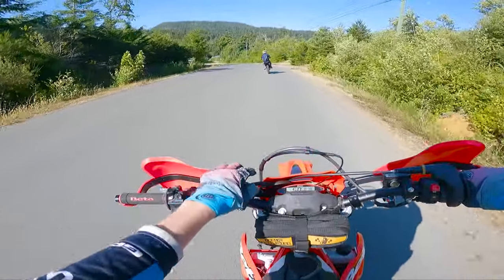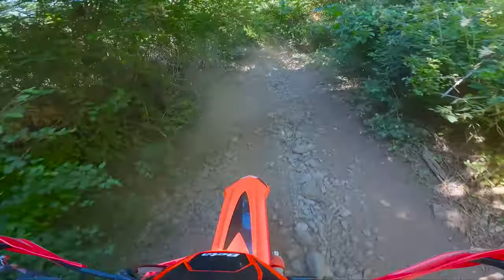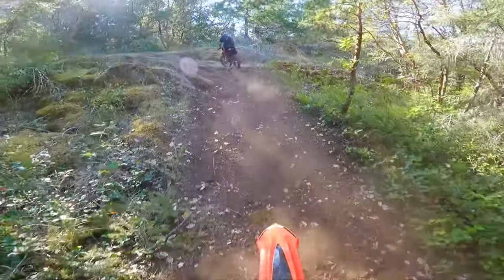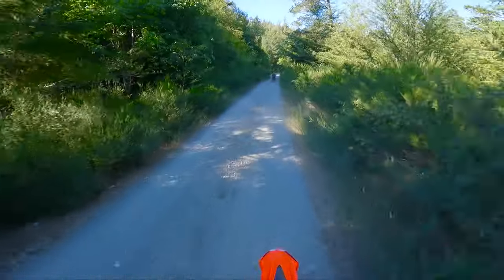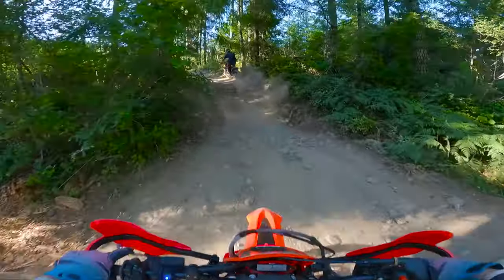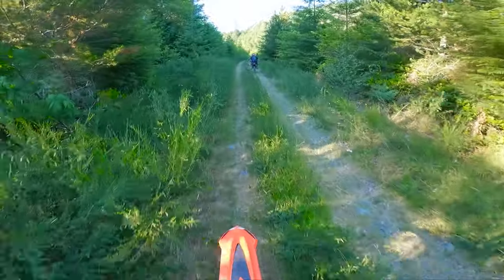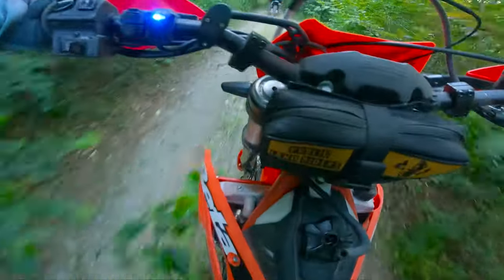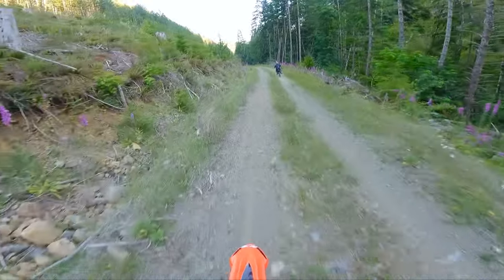This Is Why The Beta X Trainer Is Awesome!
Me and Luke go for an after work exploring session on a beautiful friday afternoon

Partners Websites:
Graphic Kits: Kalairgfx.com

Pipes:
300RR Front Pipe Upgrade